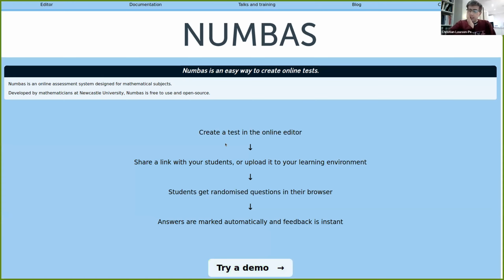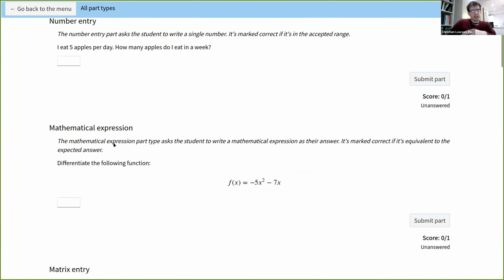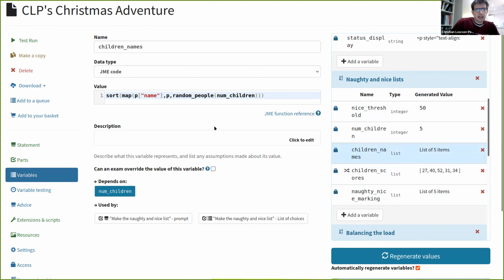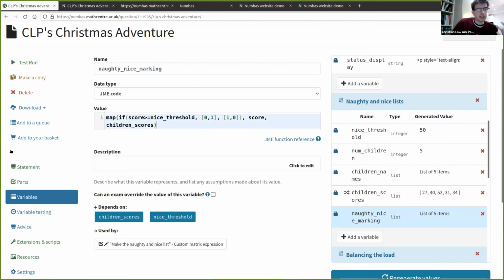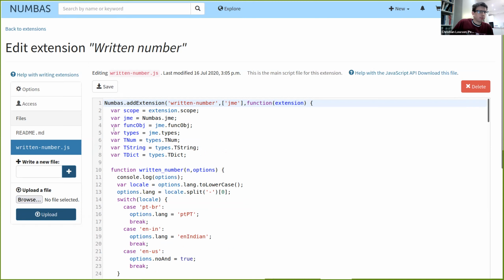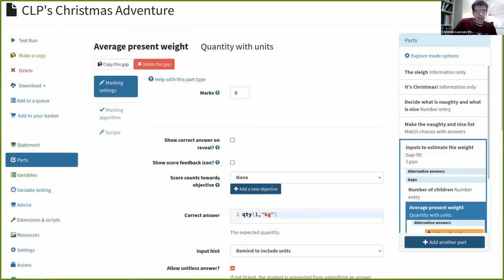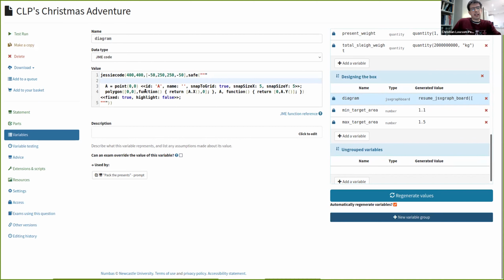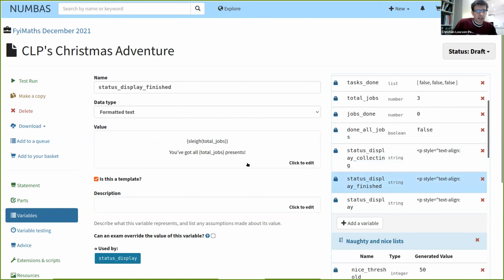Some adventurous things you can do with Numbas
Invited talk by Christian Lawson-Perfect (Newcastle University, UK)
Numbas is a free and open-source online assessment system aimed at mathematical disciplines. It's easy to get started with, but it's packed full of features. For those new to Numbas, I'll give a brief introduction, and then I'll demonstrate some of the more adventurous things you can do with it.